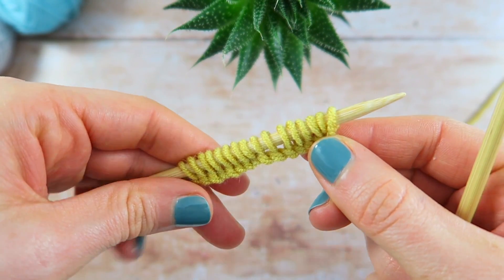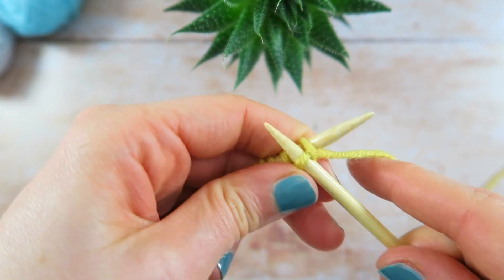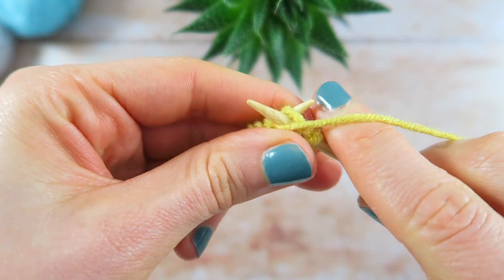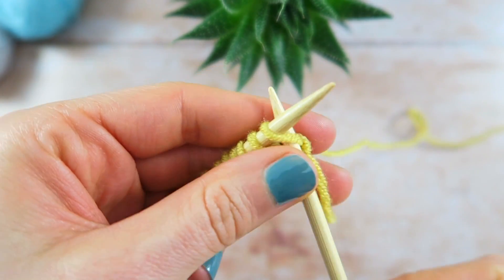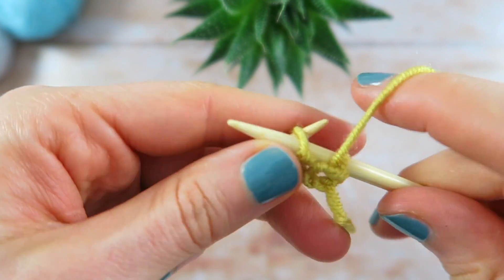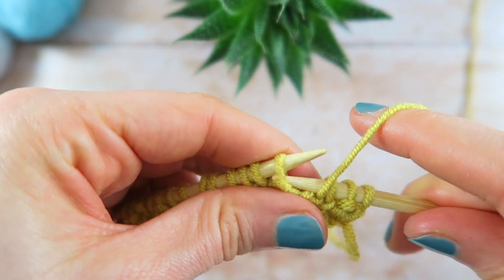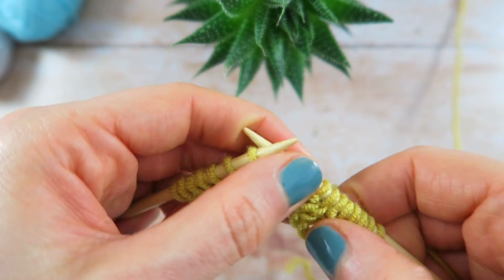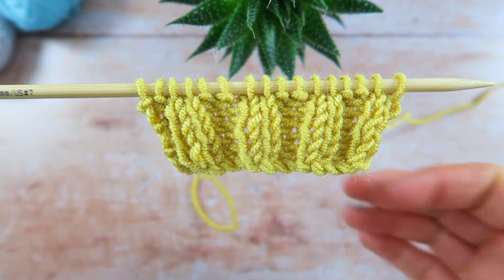Stitches & techniques - Rib stitch